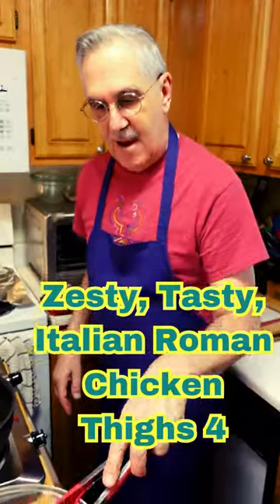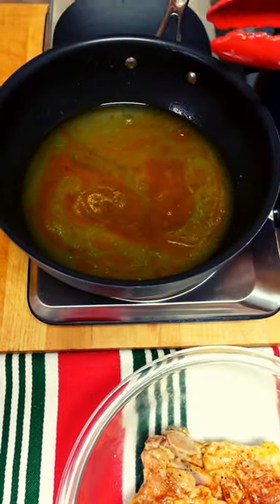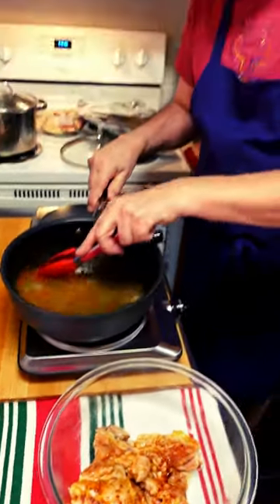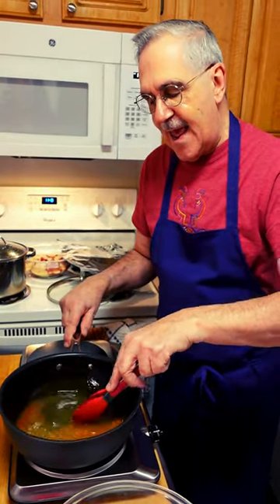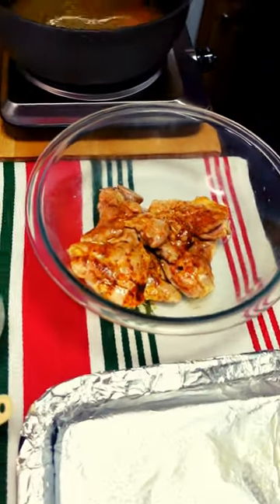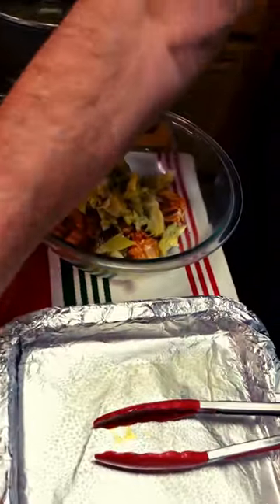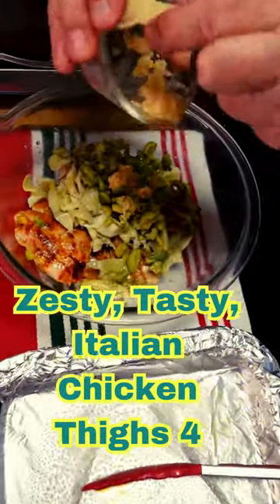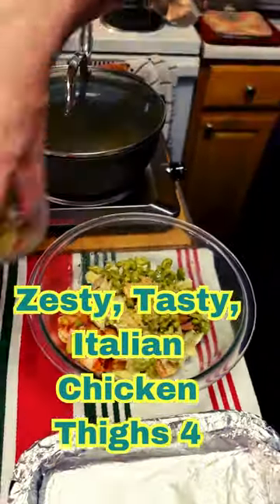Zesty and Tasty Italian Chicken Thighs 4#shorts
Zesty and tasty  Italian chicken thighs, Zesty and tasty  Italian chicken thighs Ingredients: Artichokes, Castelvetrano olives, lemon, garlic, and oregano are all commonly used ingredients in Roman cooking. These flavors combine to create a savory, aromatic, and slightly salty profile.
● Modern adaptation: While these ingredients were readily available in ancient Rome, the Ingredients: Artichokes, Castelvetrano olives, lemon, garlic, and oregano are all commonly Zesty and tasty  Italian chicken thighs used ingredients in Roman cooking. These flavors combine to create a savory, aromatic, and Zesty, and tasty  Italian chicken thighs slightly salty profile. ● Modern adaptation: While these ingredients were readily available in ancient Rome, the specific dish likely isn't an exact replica of anything historically eaten. Possible influences: ● Tuscan Chicken: Similar dishes exist in other Italian regions, particularly Tuscany, where roasted chicken with similar accompaniments is popular.